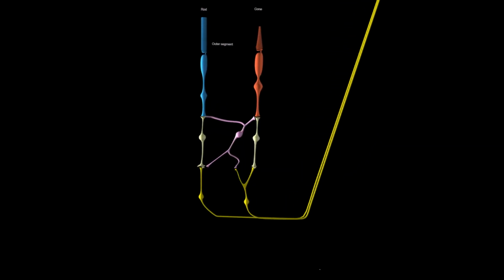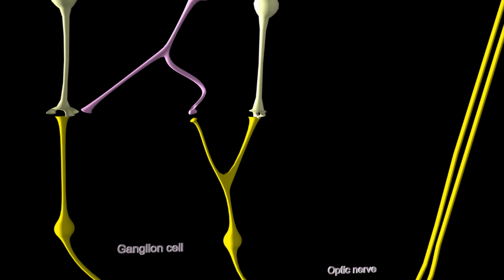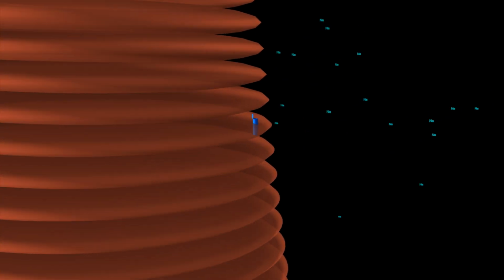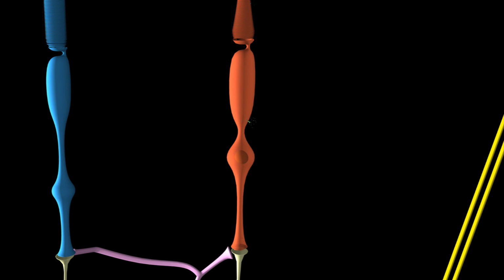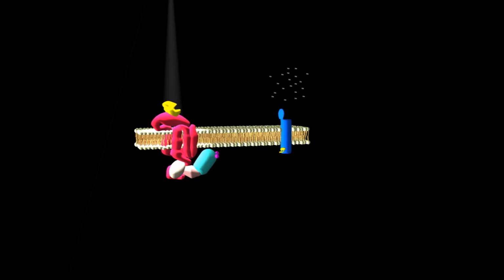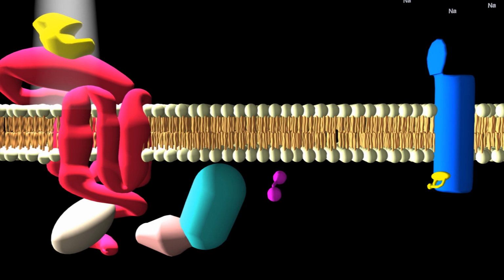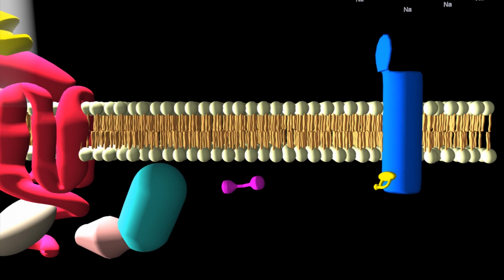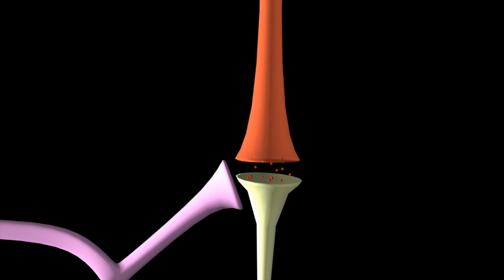The Retina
This video is part of the "Physiology concept series"  @luisabatep. It describe the process through which a light signal entering into the eye gets converted to an action potential going to the central nervous system